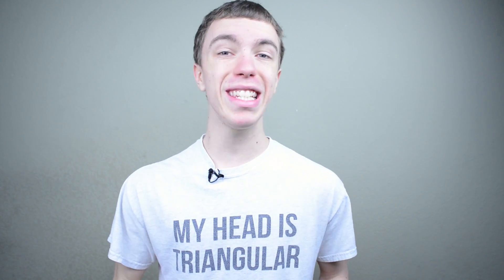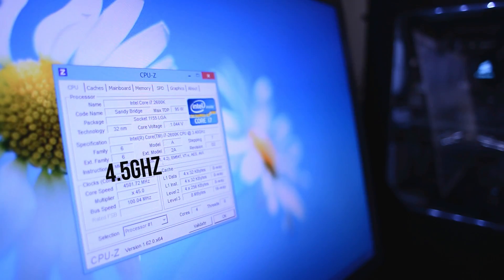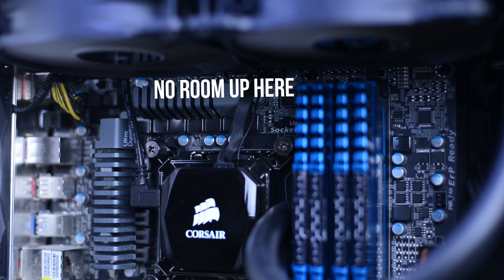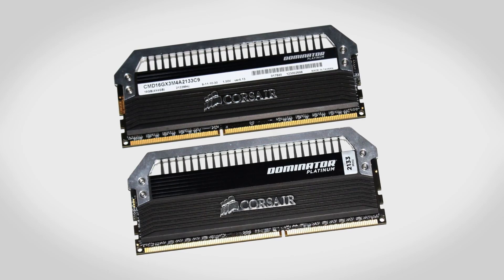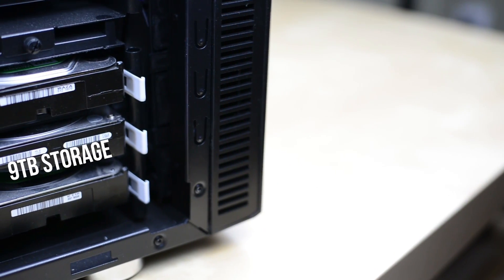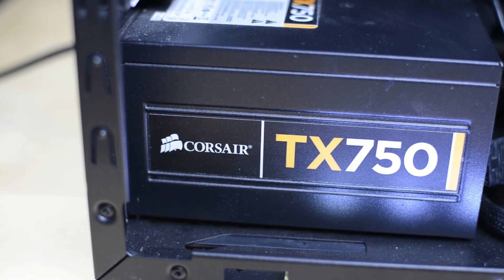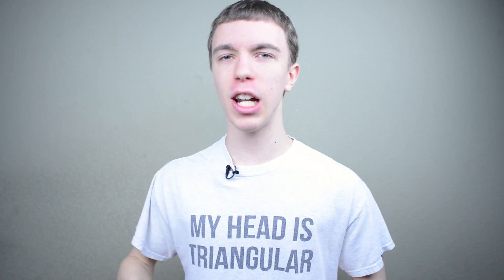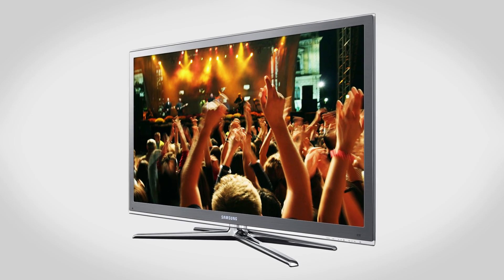My Gaming PC + $300 GIVEAWAY!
In this video I go over the duncan33303 gaming and editing PC and show off the future upgrades I plan on doing with it!